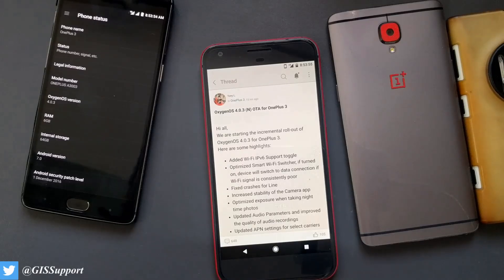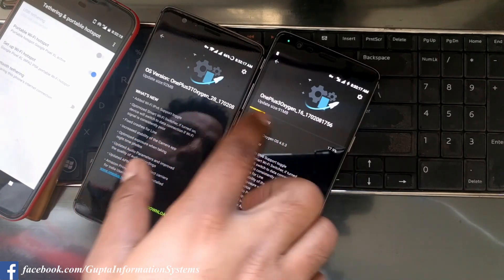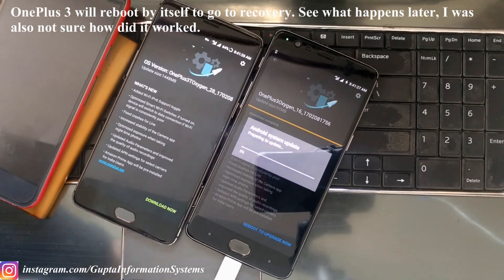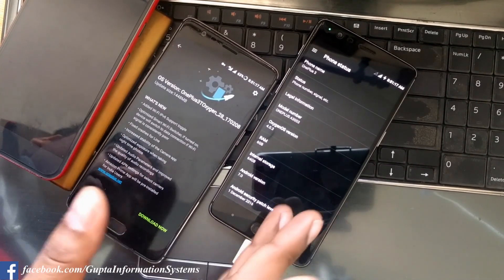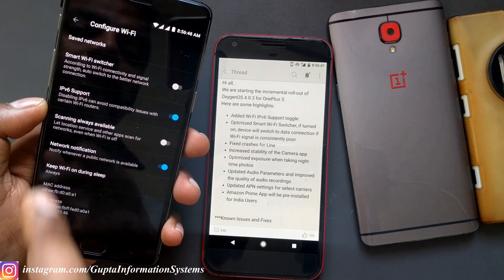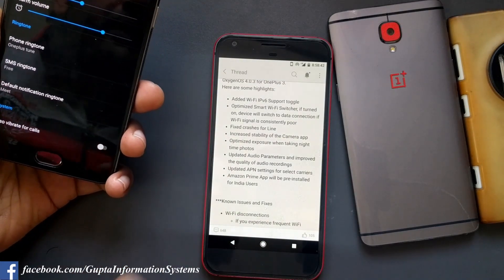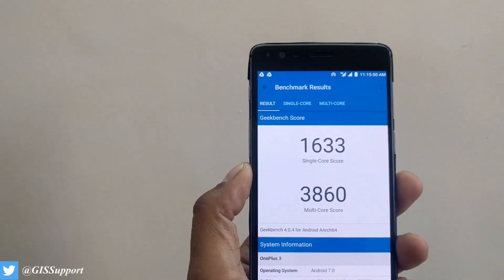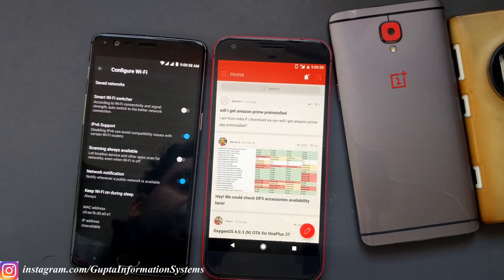OxygenOS 4.0.3 Update Review OnePlus 3 & OnePlus 3T (Installation, Changes, Known Issue, Benchmark)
OnePlus has update there current OnePlus 3 and OnePlus 3T devices with the new OS update of Oxygen OS. The current version has been updated to 4.0.3 from the 4.0.2 for both the OnePlus 3 and OnePlus 3T.